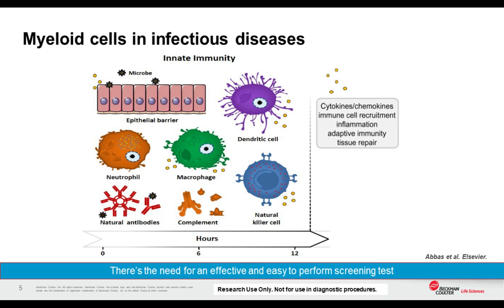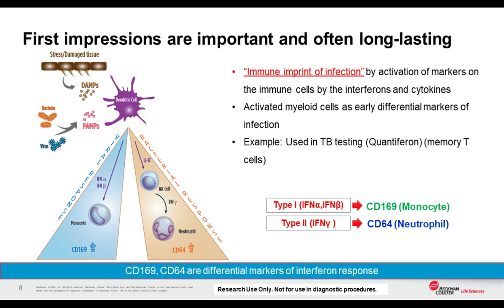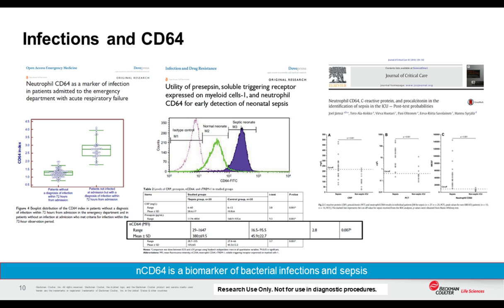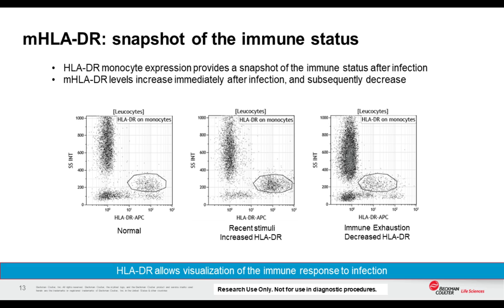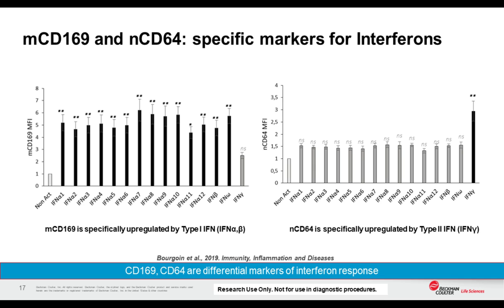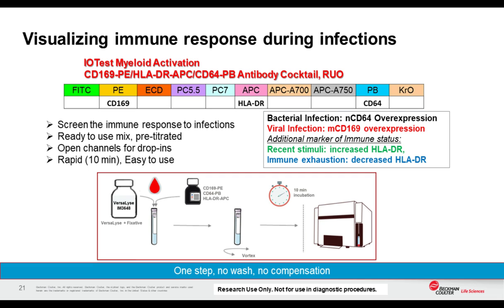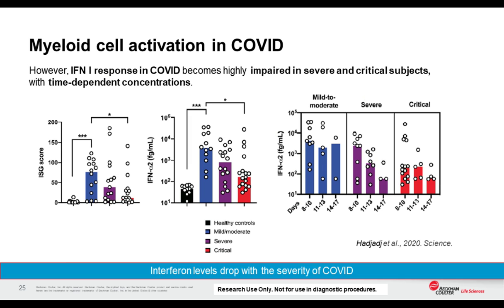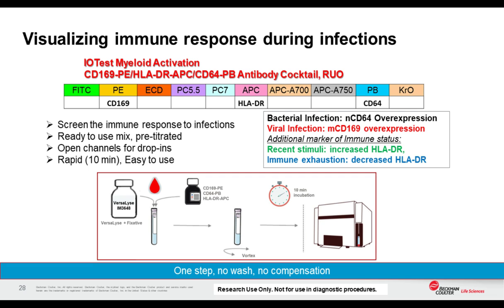IOTest Myeloid Activation CD169 PE HLA DR APC CD64 PB Antibody Cocktail Visualizing immune...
Presented By:
Shankar Pattabhiraman

Speaker Biography:
Dr. Shankar Pattabhiraman is a Technical Product manager for the Flow Cytometry business unit with Beckman Coulter Life Sciences, where he specializes in the development of multicolor flow cytometry applications for research and clinical use. He holds a Ph.D. in human medicine from Charite Medical University Berlin, Germany, and previously served as a Research Scientist with INSERM, France. His current interests are in the immunology of infections, and cell therapy solutions.

Webinar:
IOTest Myeloid Activation CD169-PE/HLA-DR-APC/CD64-PB Antibody Cocktail - Visualizing immune response during infections

Webinar Abstract:
Activation of Myeloid cells and interferon release is an early response to infection. The 3-marker combination (CD169/CD64/HLA-DR) gives an excellent overview of the innate immune response. The flow cytometry assay can effectively differentiate the immune response to bacteria or viruses.
Bacterial stimuli: CD64 overexpression on neutrophils (nCD64).
Viral stimuli: CD169 overexpression on monocytes (mCD169).
Recent stimulus: increased HLA-DR, Overstimulation/Immune exhaustion: decreased HLA-DR.
Further, the assay, using whole blood, is rapid and easy to perform, making this an invaluable tool in clinical research on antibiotic resistance, and studying interferon signaling during infections.

Earn PACE Credits:
1. Make sure you’re a registered member of LabRoots
2. Watch the webinar on YouTube or on the LabRoots